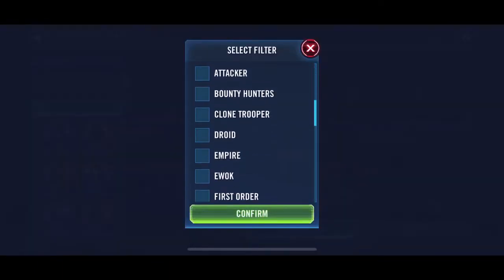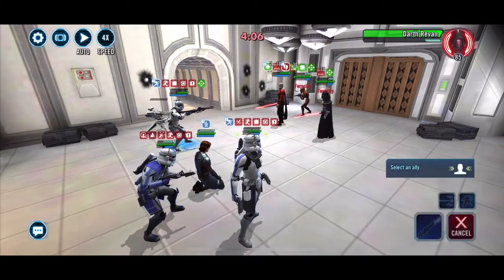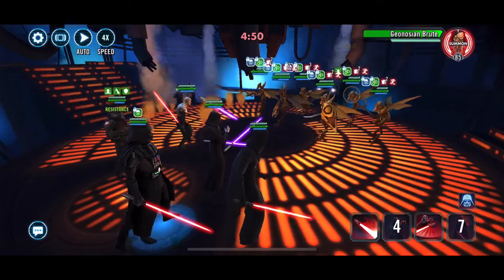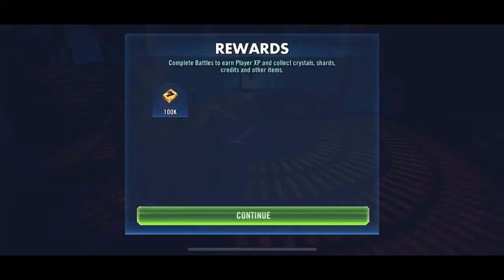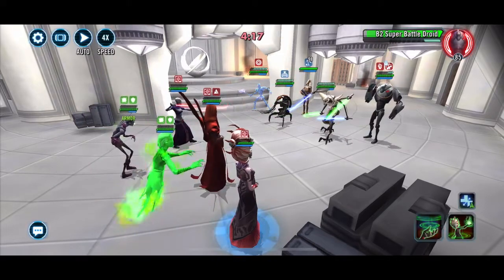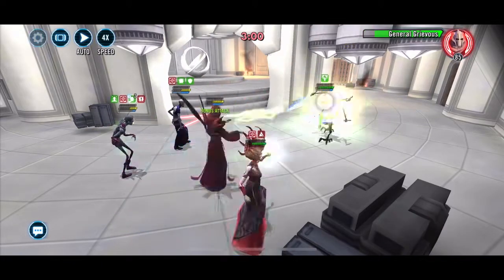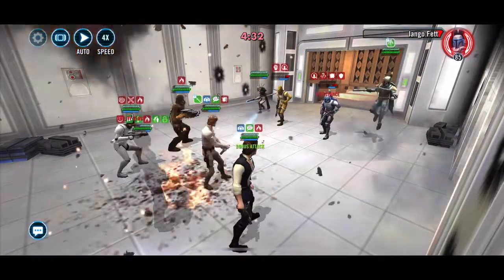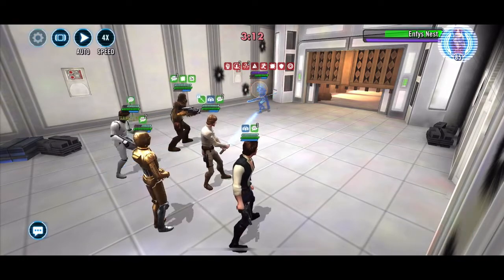GAC: R3 B2 Facing fast DR but what’s behind??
Sorry this is late, as discussed in vid was busy yesterday and sorry but inaugural Styrian GP was also to blame. Yay to McLaren’s Lando (nicely brings us back to Star Wars 😂)

Skelturix